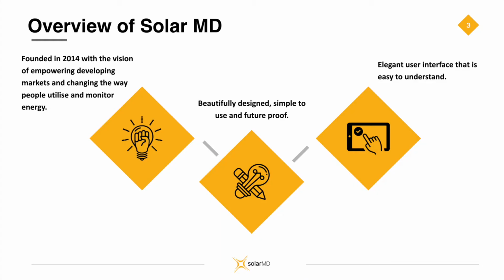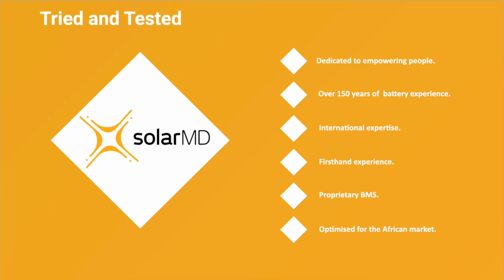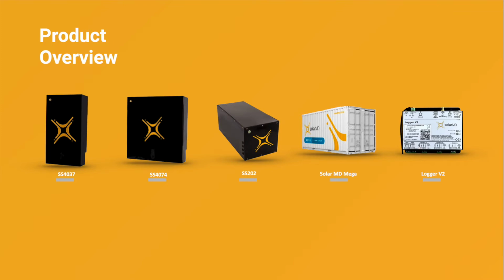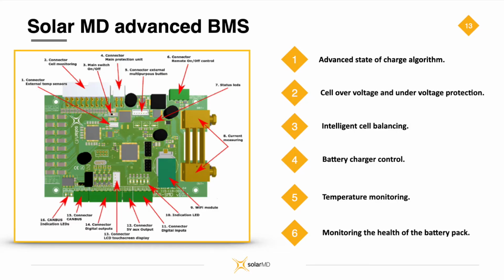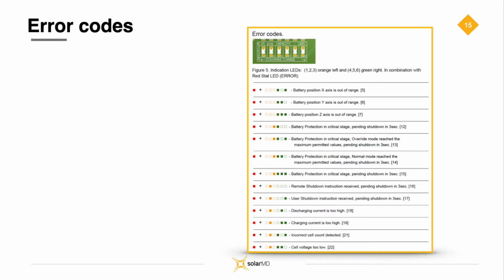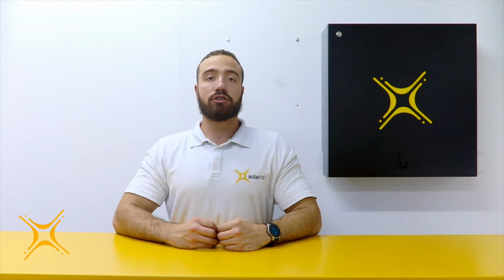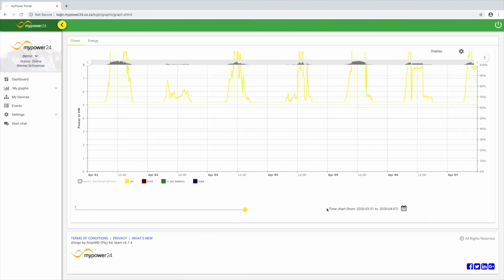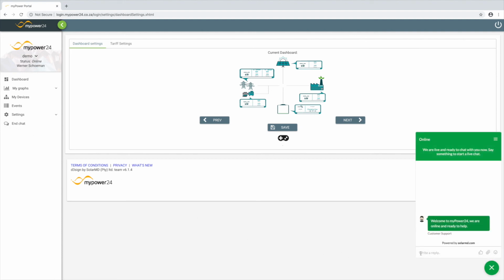Solar MD Webinar - 06.04.2020 /12.05.2020 at 2pm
The lithium battery market is witnessing an increase in adoption as more consumers are discovering the major advantages of lithium batteries in residential and commercial applications.
As the market increases, more lithium options are becoming available, making it difficult to decipher which lithium battery to choose, especially for your home or business.
The truth is, not all LiFePO4 batteries are created equal.
Performance, precision, and quality make Solar MD unlike any other battery on the market today.
Built from the ground up by a team of experts with over 150 years of combined experience in the PV + Storage segment, It is the only battery designed specifically with a modular architecture to meet the power and energy needs of now and the future.
This equates to a simply superior lithium battery. Find out why in this live webinar of solar MD's products and strategy.